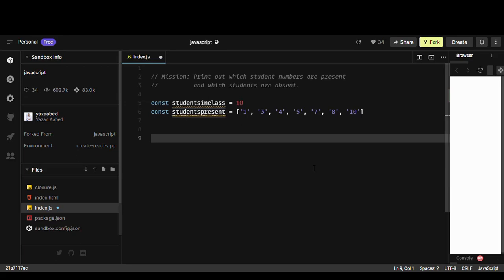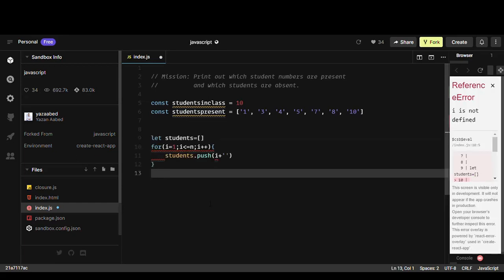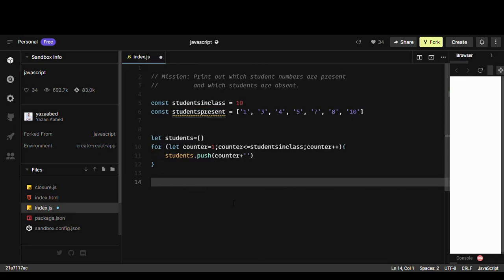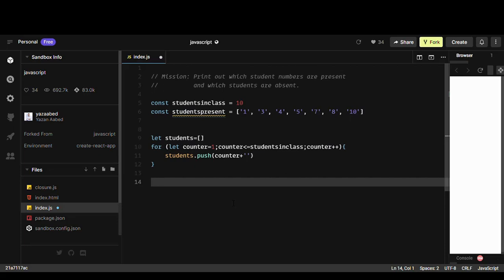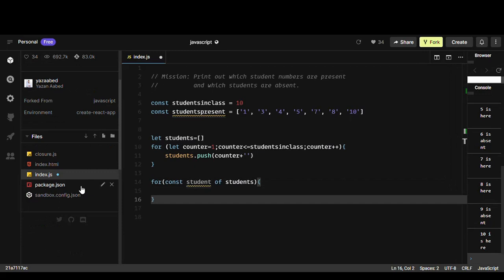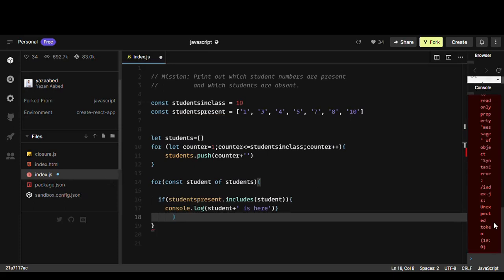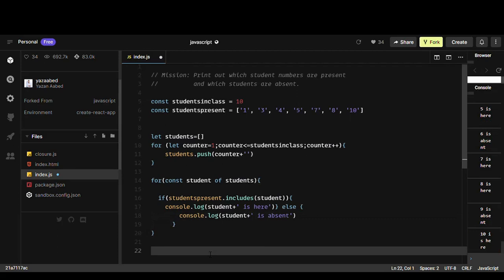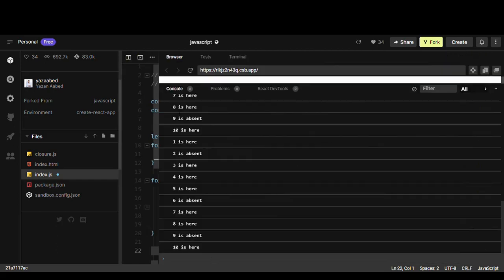JavaScript Programming Tutorial: How to Compare Arrays with For Loops and Includes Method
Learn JavaScript programming in easy to follow 2 minute coding tutorials. This episode I build a student checker which compares arrays using the built in .includes() method and a forloop.